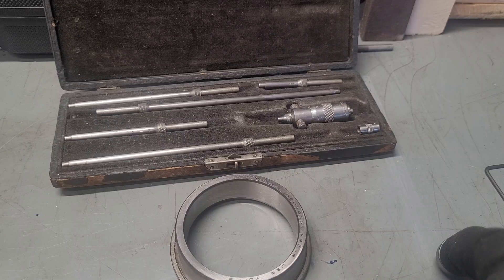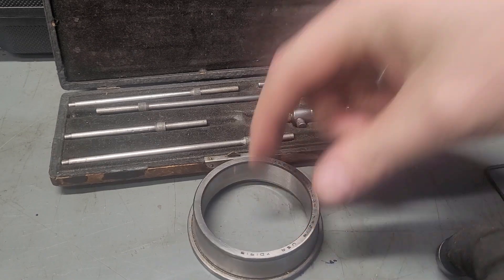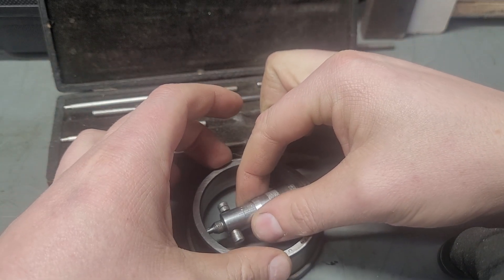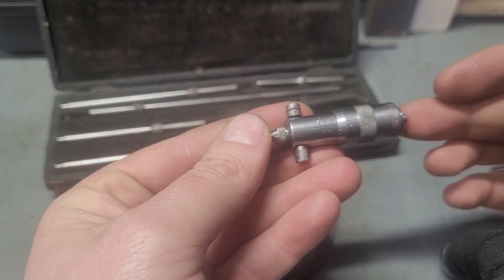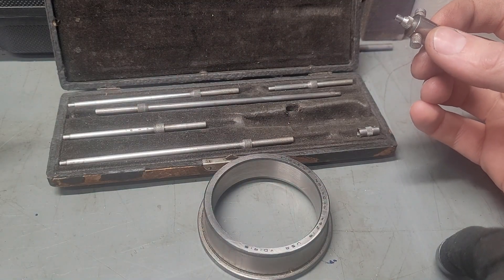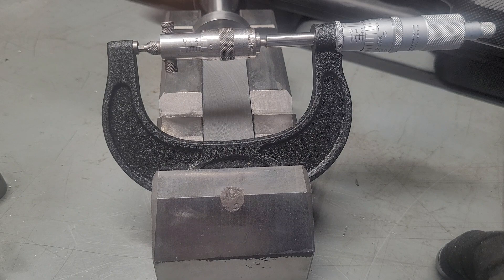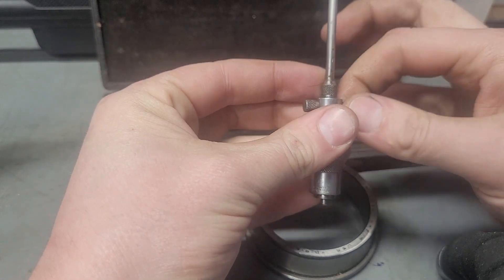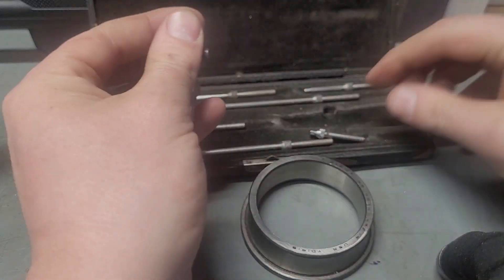Starrett Model 124 inside Micrometer Review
The starett 124 inside micrometer is a really nice tool for large deep holes. It does have some limitations and can require regular re-calibration. Also, without multiple measurements, you can not identify oval or out of round bores. however, it is a great addition to snap gauges or other types of inside measuring tools.